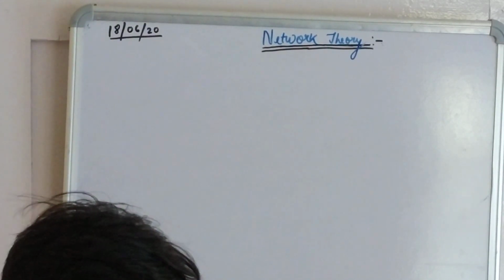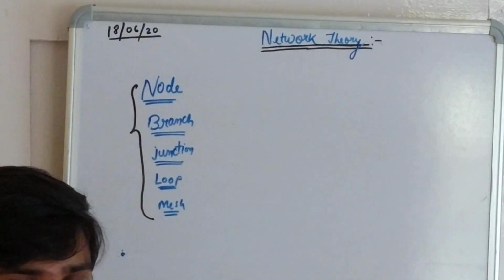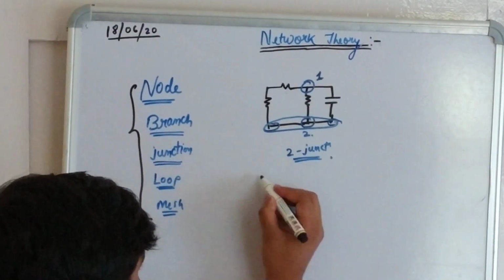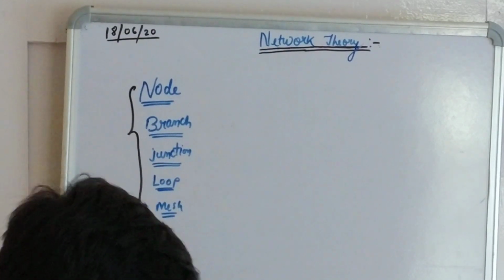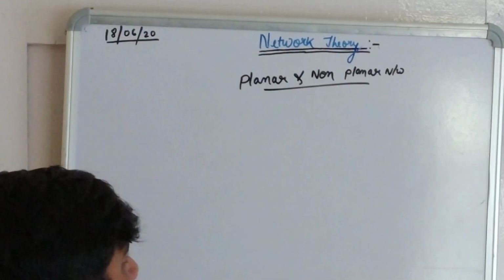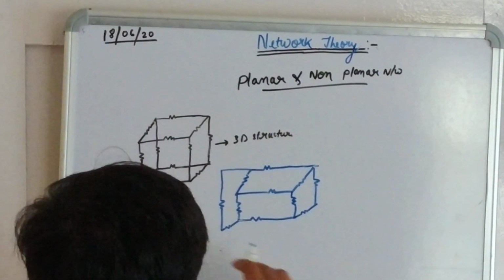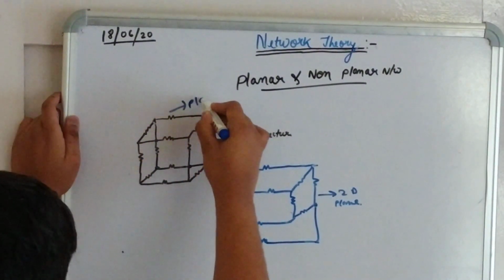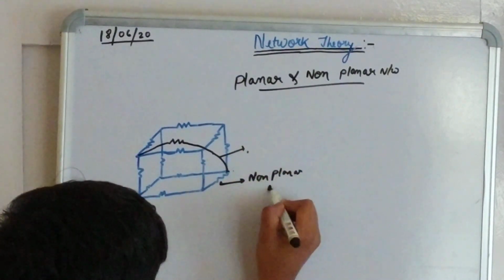BASICS OF NETWORK THEORY-1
These lectures are mainly focused to help the students who are in their 1st or 2nd year of engineering...